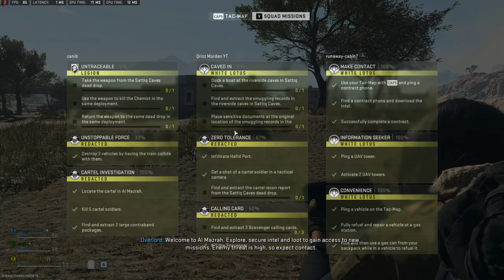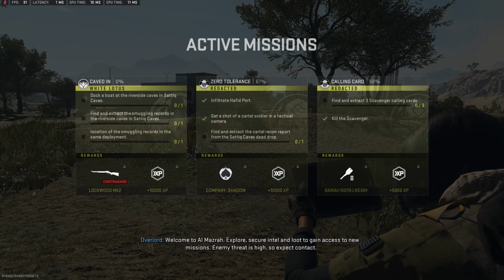Warzone 2.0 DMZ season 3 Collecting Trophies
With Randoms
Trying to figure out these new systems